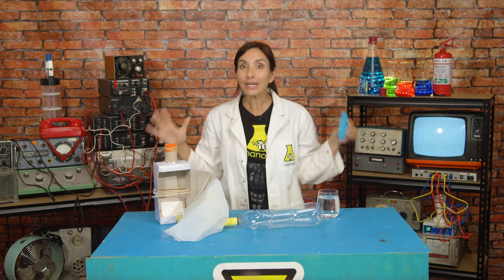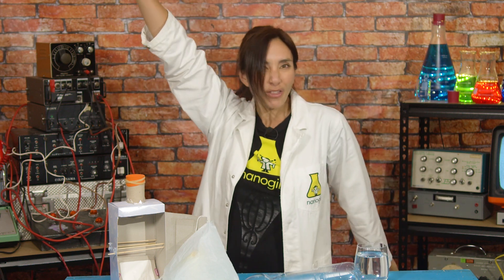S5 SPACE - Build your superpower of Space with Nanogirl | Nanogirl's Lab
Welcome to the fifth series of Nanogirl's Lab, all about the superpower of Space!
Nanogirl wants to become a superhero, she's mastered the superpower of flight, sound, sight and earth, now she needs more. She's going to use her expert knowledge of STEM to build her own superpowers; in this series, she's going to learn to harness the the superpower of space.

Filled with easy STEM activities you can do at home, this series of five videos will teach your child all about the science of space! They'll learn about how to launch a rocket, land safely back on earth and even test your astronaut suit, all while having heaps of fun playing and learning STEM skills at home!

Each activity comes with it's own instruction manual and parent cheat sheet which are downloadable

Once you've completed this Superpower of Space series of STEM experiments and activities, check out the other superpowers we explore in Nanogirl's Lab. With over 50 STEM activities to complete, there is plenty to keep your little ones busy at home!